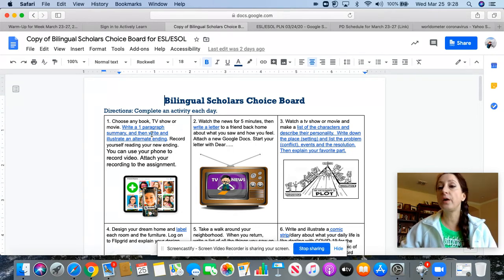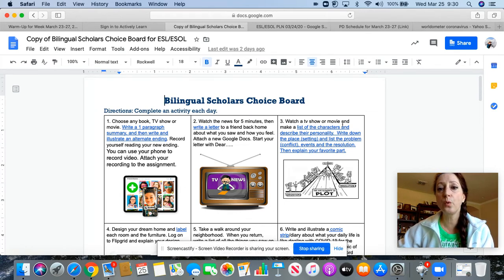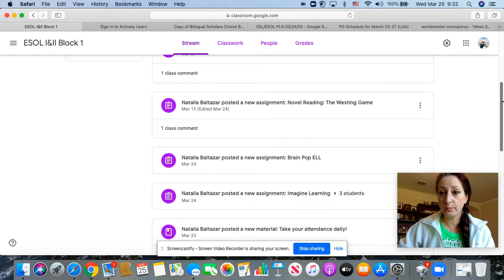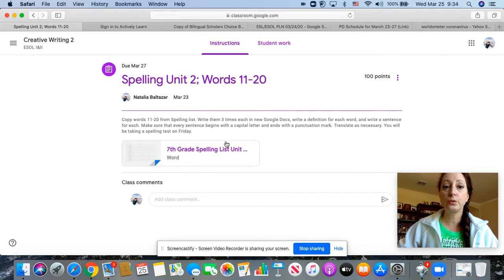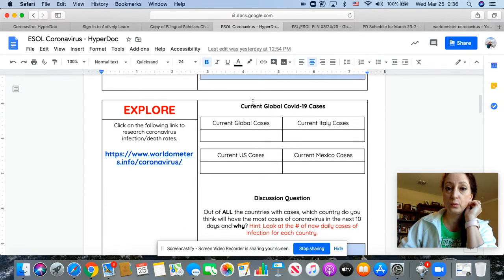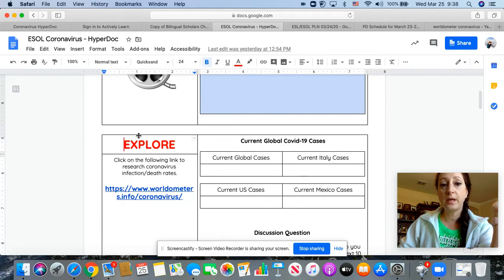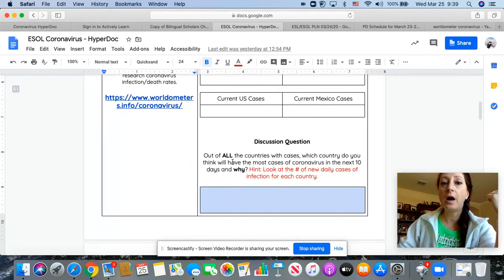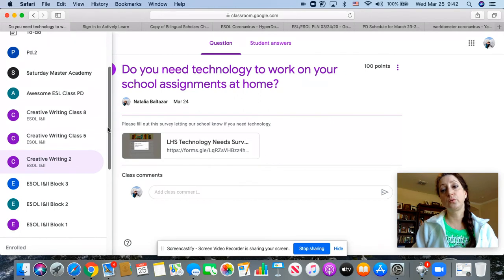Untitled: Mar 25, 2020 9:43 AM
ScreenCastify#2: Online learning week of March 23-27, 2020. ESOL Reading and Writing Classes. Lanier HS